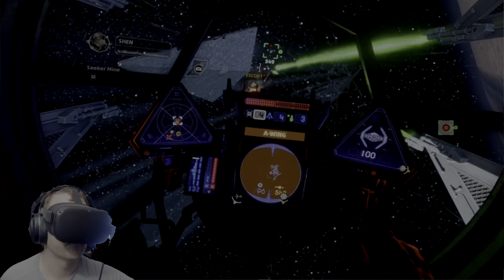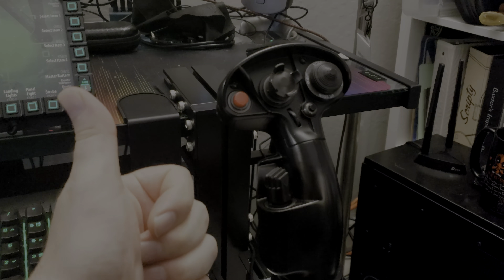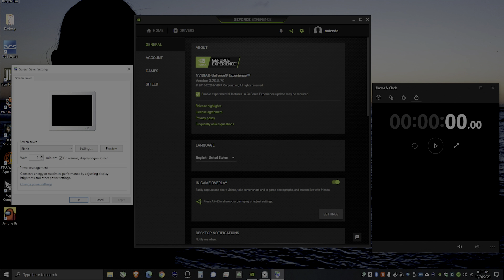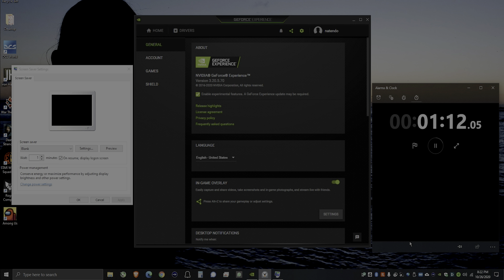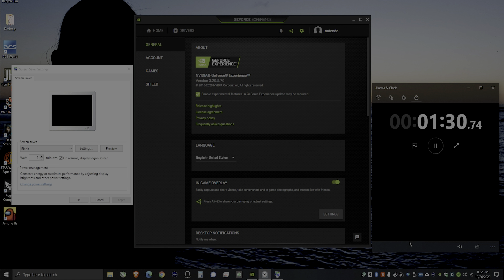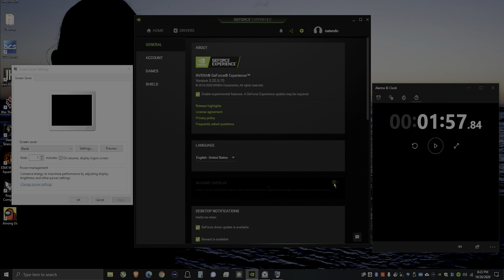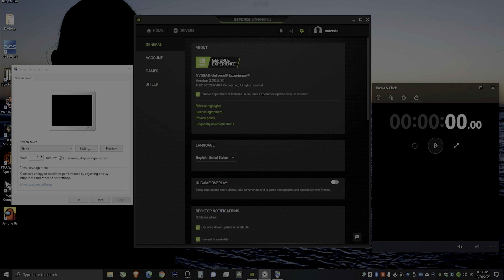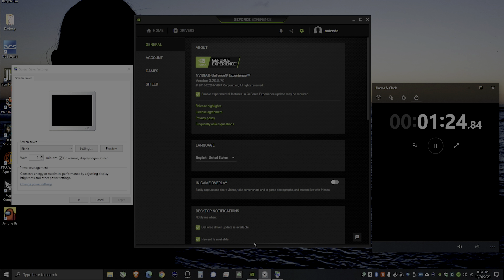Computer Can't Sleep or Screen Saver? Here's a Fix! Nvidia at fault!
NVIDIA GPU Gaming Computer Can't Sleep or Screen Saver? Here's a Fix!
I had issues, after installing oculus and thought that maybe the VR software was at fault. Turns out to be NVIDIA! HOW COULD YOU!!!

Anyways, I fixed the issue and thought that maybe some of you were running into the same mess and wants it fixed, without talking to geek squad for 39 hours. Video shows proof of problem and solution. Using this method, I fixed both my desktop and laptop.

Nvidia, fix yo s#*^!
Yes, that's me doing an electric piano cover of the theme from Heat. The greatest 90's movie ever made.

- They really work!

Shameless Plug:
Once we hit 100 subscriptions, I'll be doing monthly giveaways of my company's Large or Small Magnetic Hanger ) to those that sub to Hammered Death. Get in early, you'll have better chances at winning!